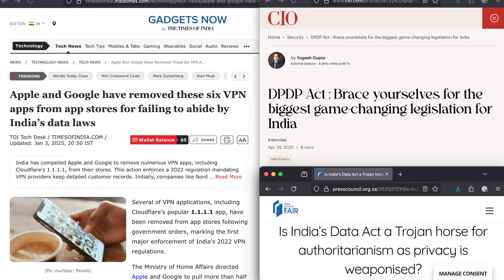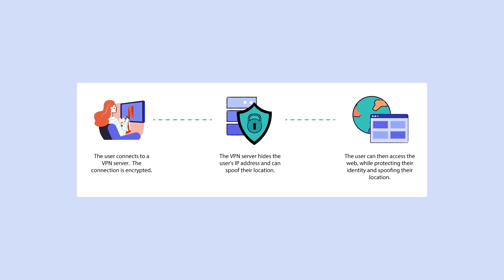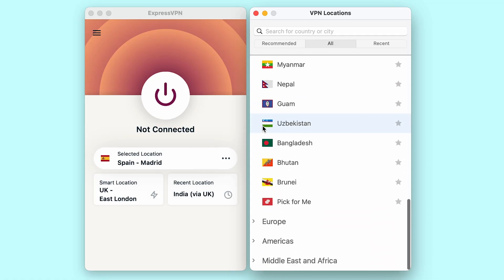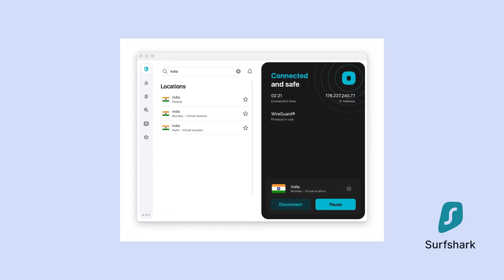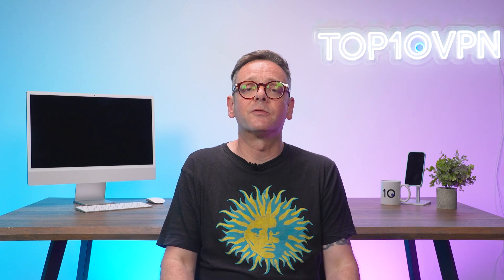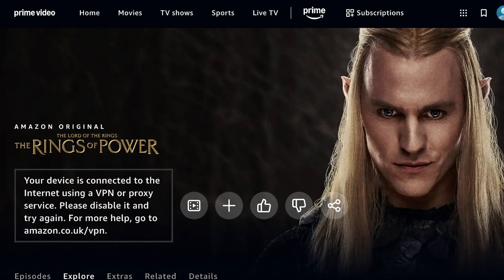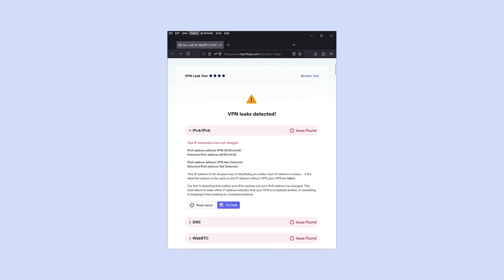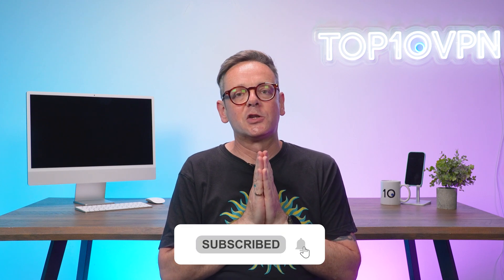The Best VPNs to Get a Free Indian IP Address | Watch JioHotstar, Netflix India & More from Abroad!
Want to access Indian content like JioCinema, Hotstar, Netflix India or Prime Video from abroad? Or are you in India and just want to unblock restricted websites and apps like TikTok or PUBG Mobile?

Well, thanks to India’s strict new VPN data laws, getting a reliable Indian IP address isn’t as easy as it used to be but don’t worry, we’ve got you covered.

In this video, our Head of Research and leading VPN expert Simon Migliano will show you:

✅ How to get an Indian IP address step-by-step
✅ The best VPNs that actually work in 2025 (even after the server crackdown)
✅ A legit free option that surprised us in testing
✅ How to fix common issues with Prime Video and other streaming apps
✅ And why virtual servers are now the only safe way to get an Indian IP

⏱️ No fluff, just clear advice from the guy that’s tested 100s of VPNs across the world.

👇 Jump to a section:

TIMESTAMPS

0:00 Intro: why getting an Indian IP is harder in 2025
1:00 How VPNs (and virtual servers) work
3:10 Best VPNs for Indian IPs
3:55 Why most free VPNs are risky
4:30 Step-by-step: how to get an Indian IP address
5:26 Troubleshooting Prime Video & streaming issues
6:57 Final thoughts